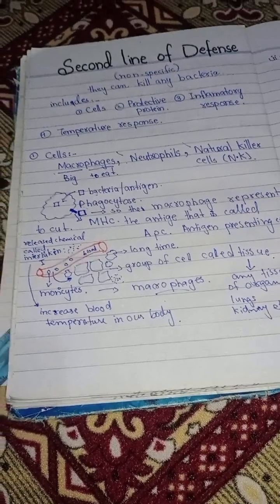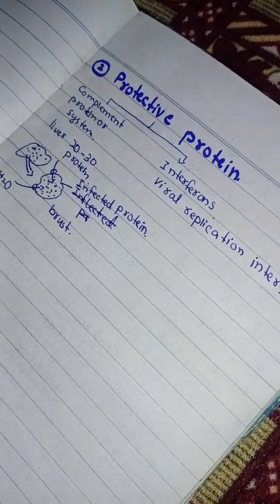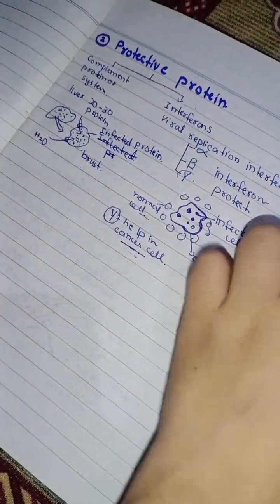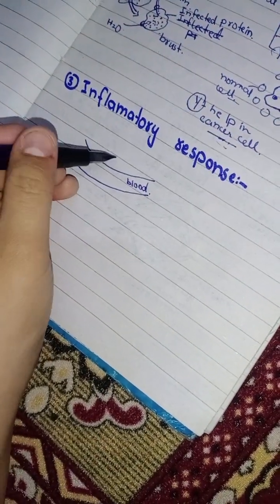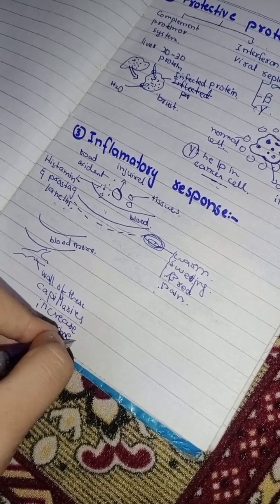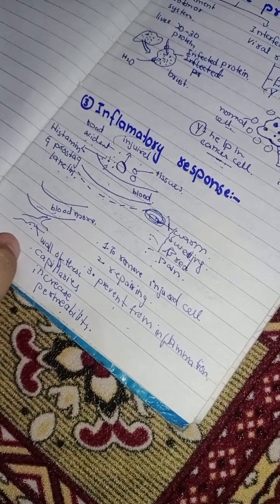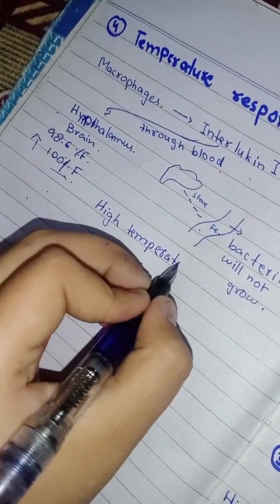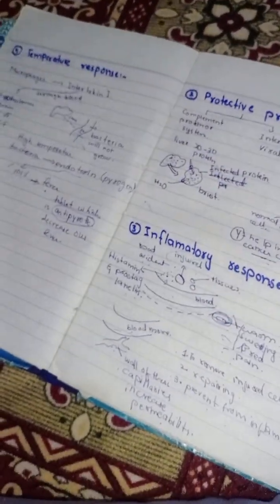SECOND LINE OF DEFENSE Part 2 class 10 biology